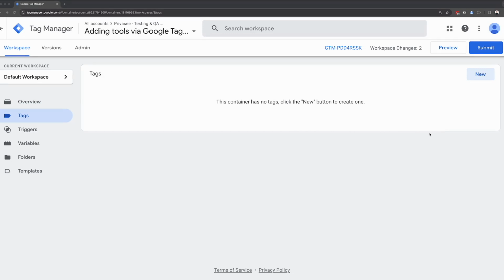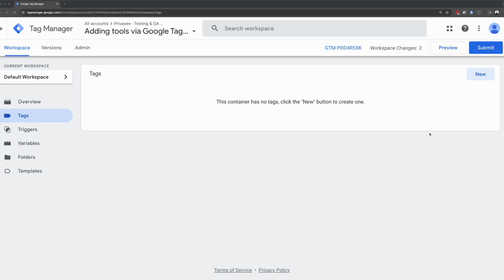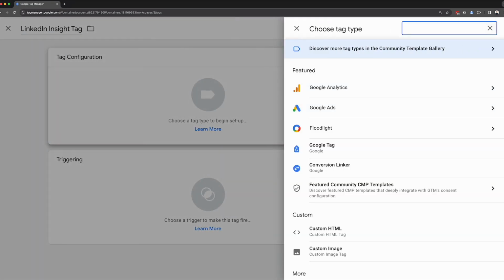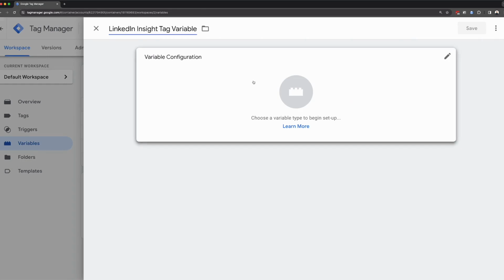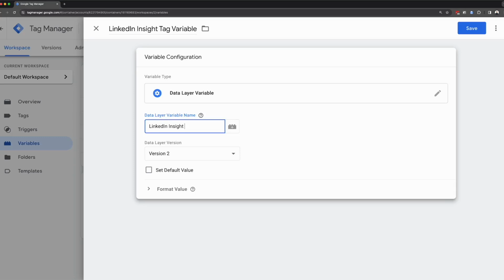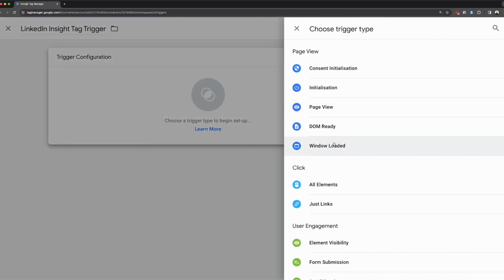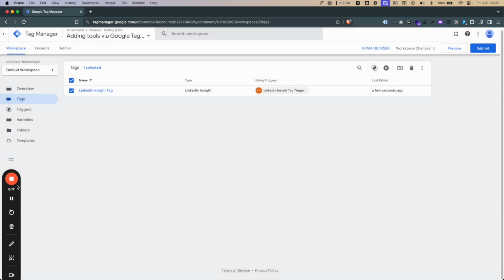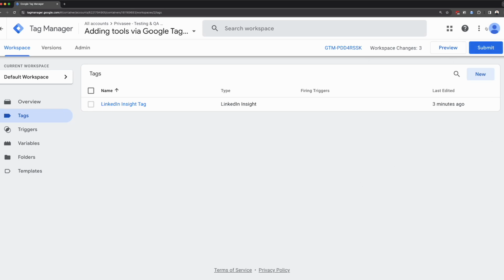How to configure cookies placed via Google Tag Manager?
Learn how to configure your Google Tag Manager tags and pixels so that they can be managed and blocked prior to consent from the user when they are added to your website via Google Tag Manager.